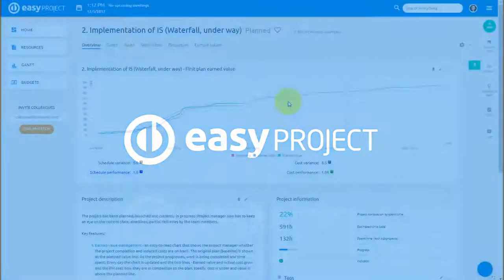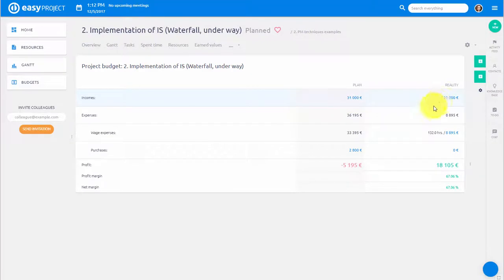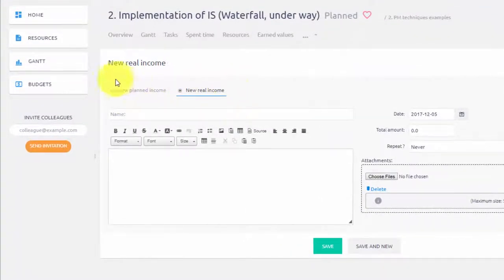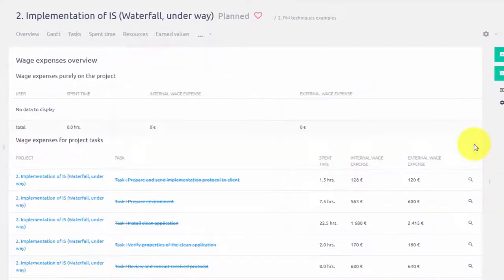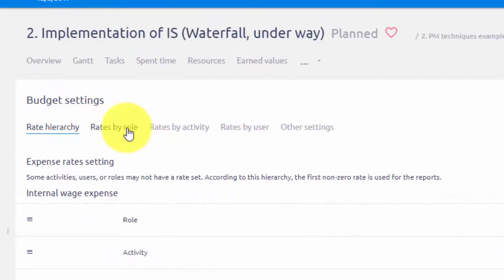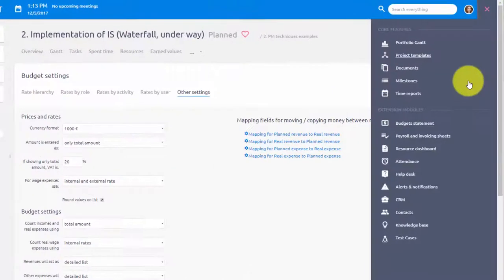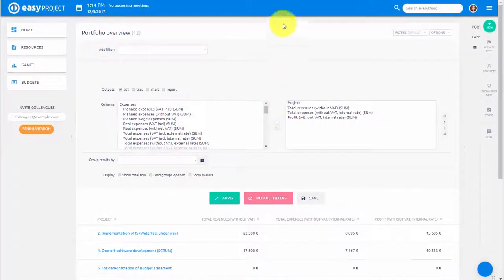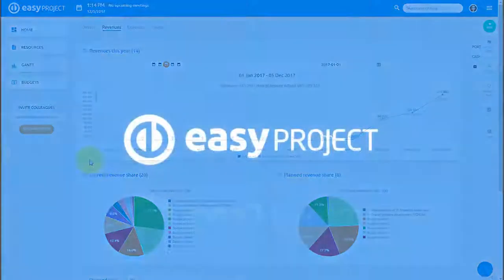Project Budgets - EasyProject.com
Plan your project budgets and compare them to the real revenues and expenses using Easy Project Budgets. Budgets include wage expenses that are calculated based on tracked time and set hourly rates.